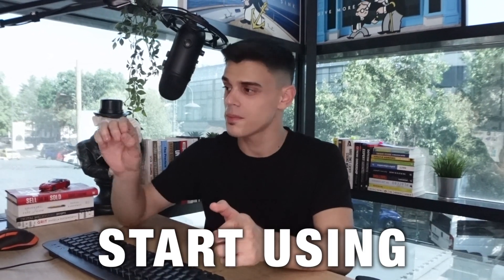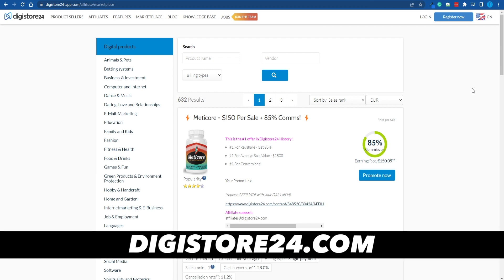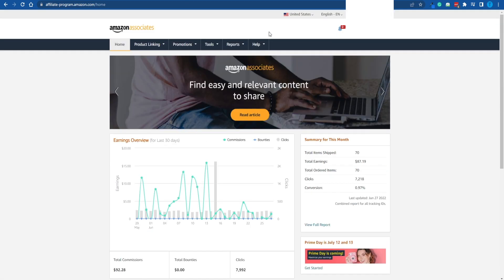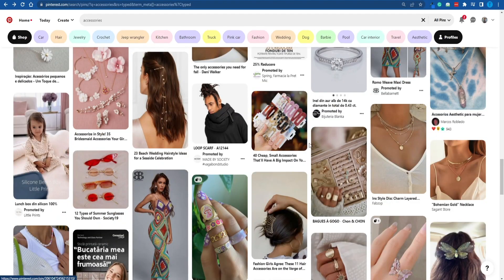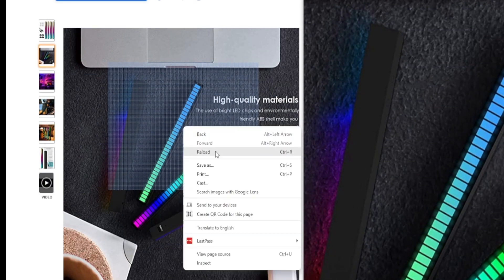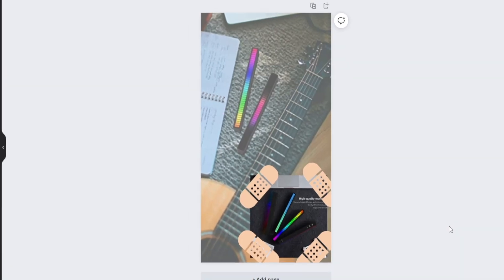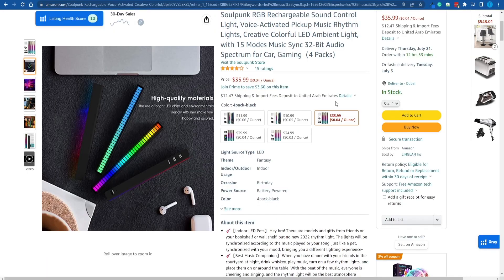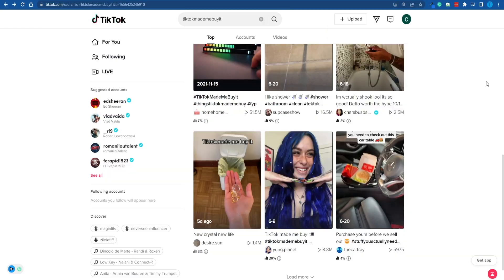Amazon Affiliate Marketing on Pinterest (Money Making Strategy)